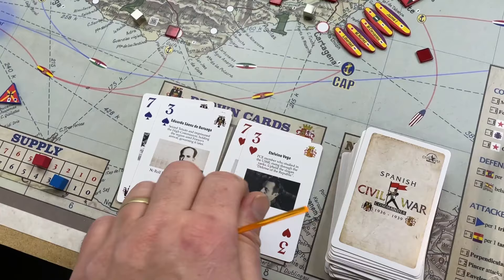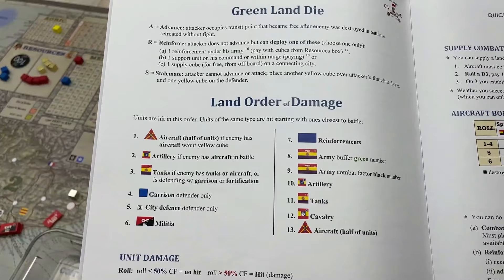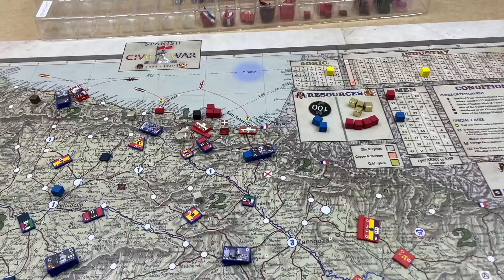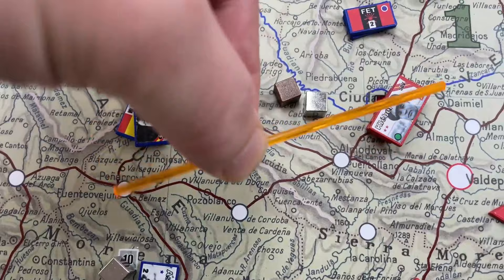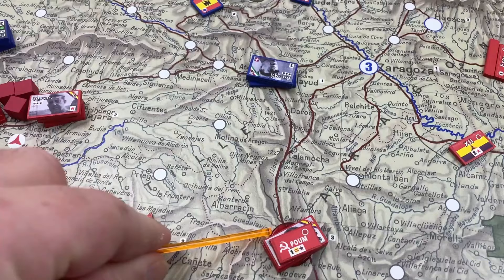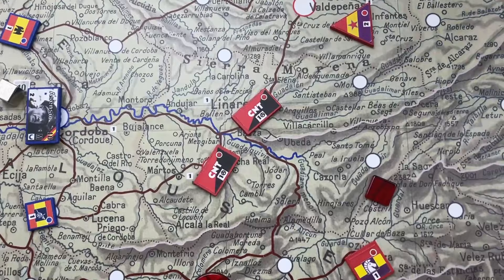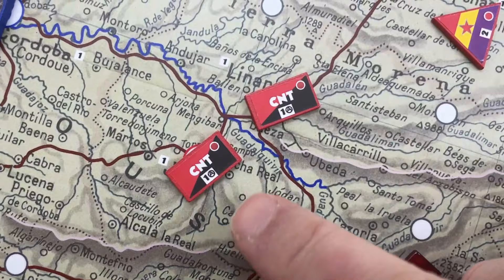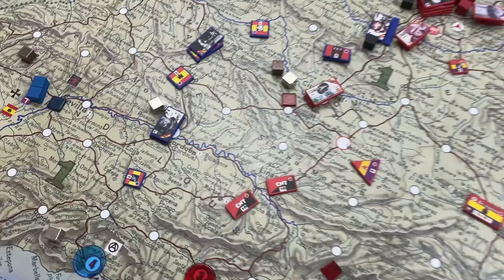SCWC 07 - Eve of battle; combat preparations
Spanish Civil War Commander
VIDEO 7 - Preparing for combat

MAIN RULES
3.2.1 – Combat range
3.2.2 – Joint combat
3.2.3 – Aircraft bombing cities